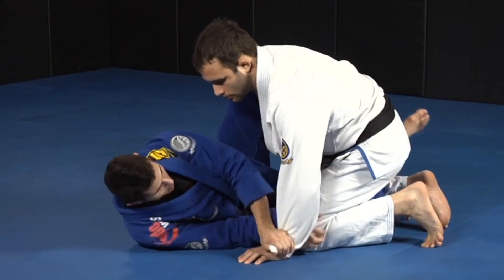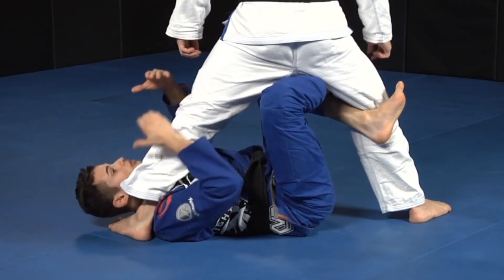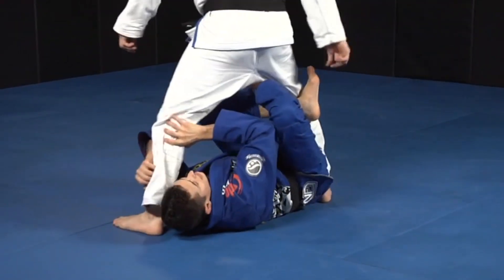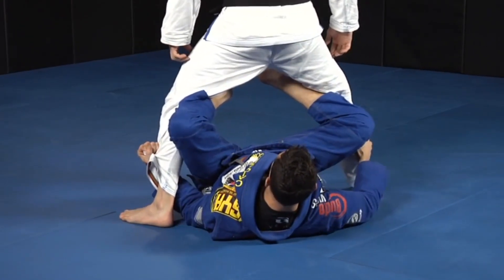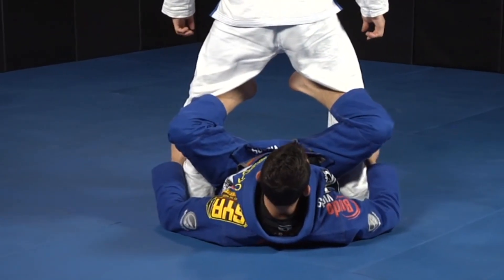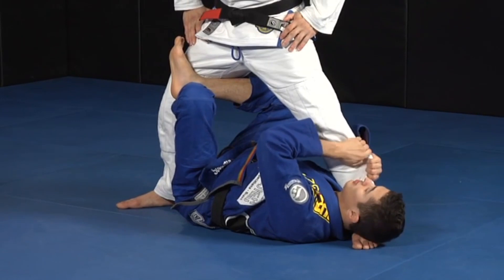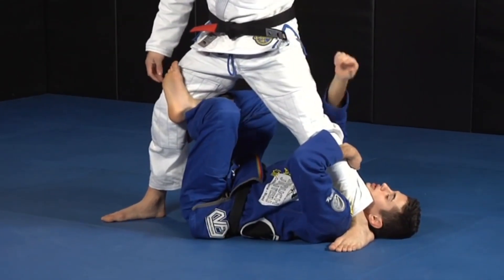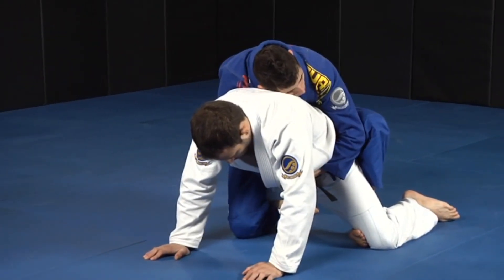X Guard To the Back